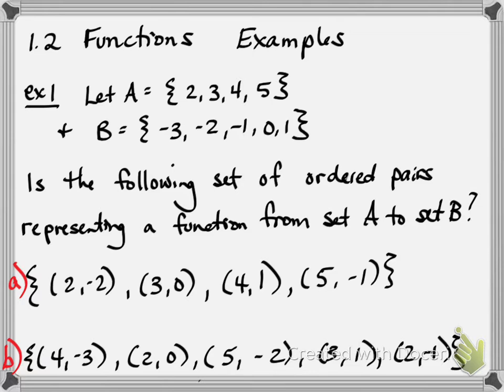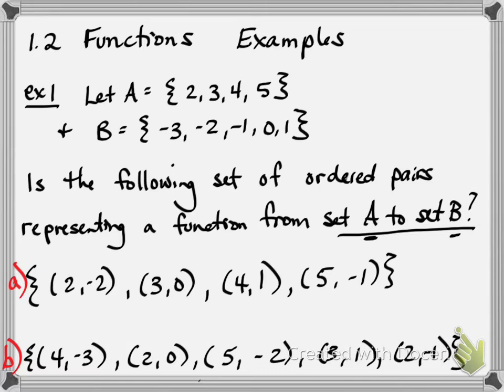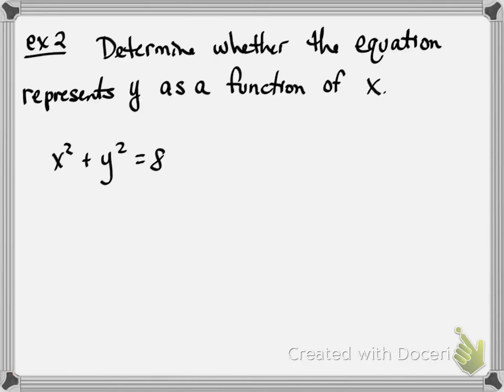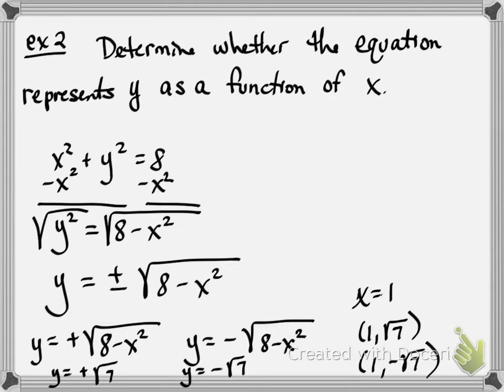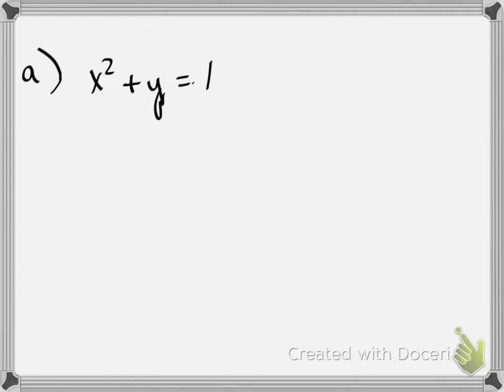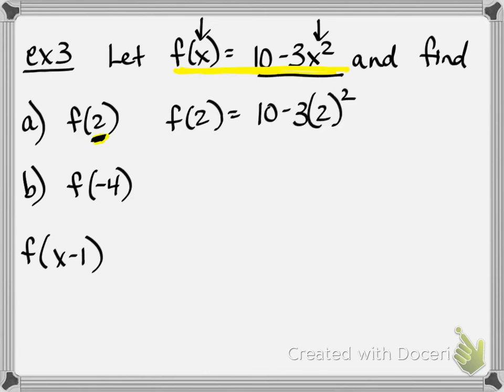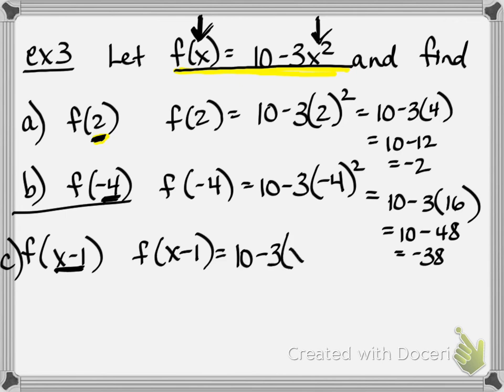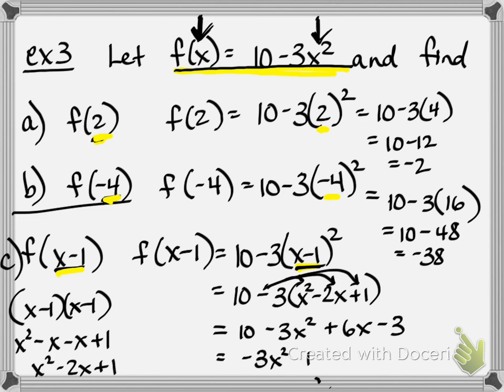Precalculus 1.2 examples